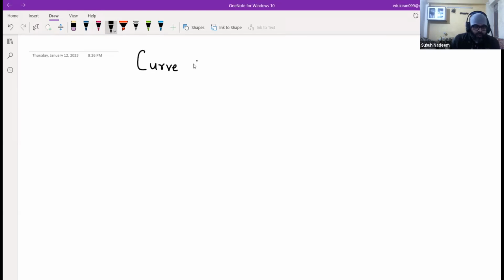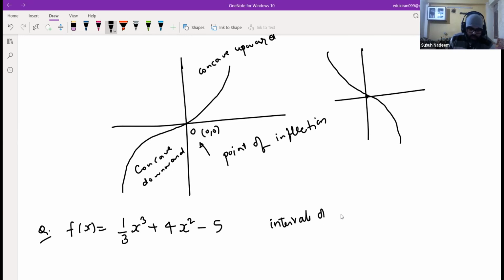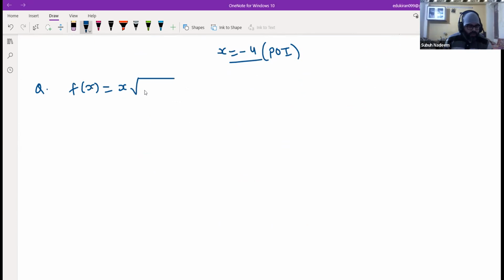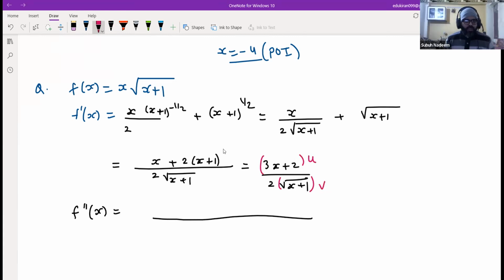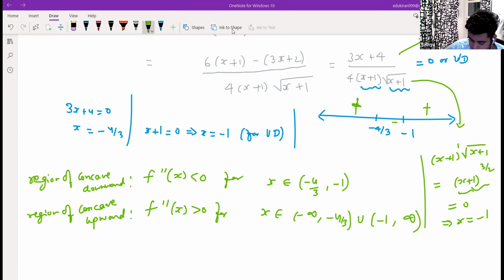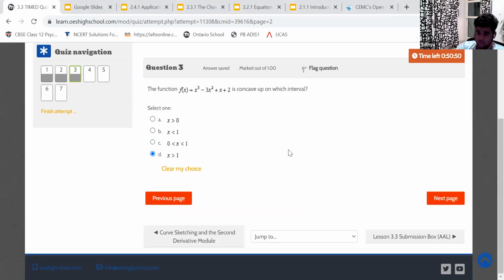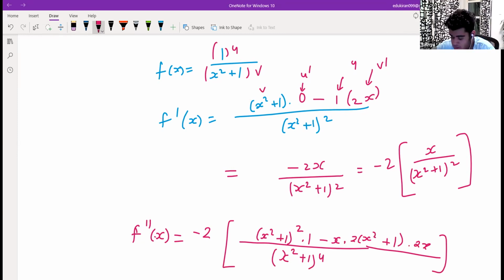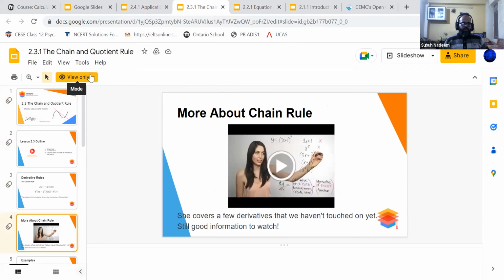Learnivio | Curve Sketching | Lect 25 | Sathya | 12-01-2023